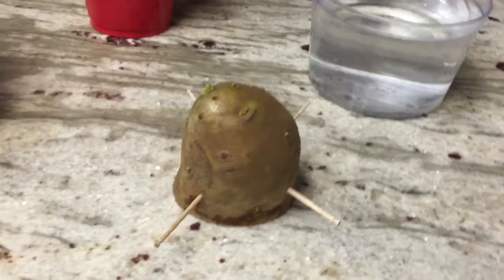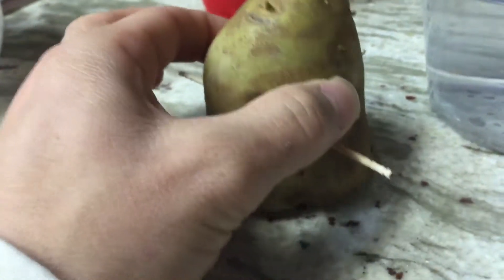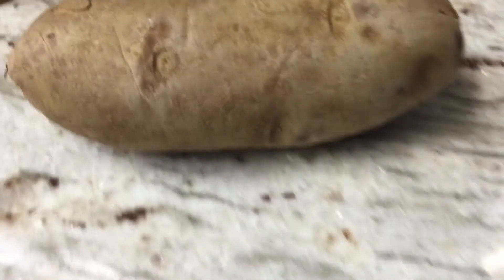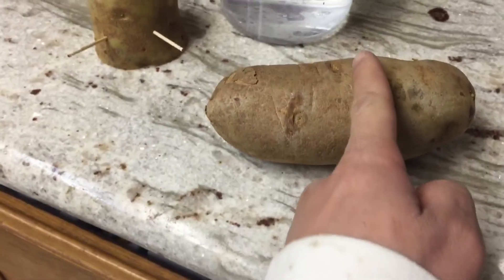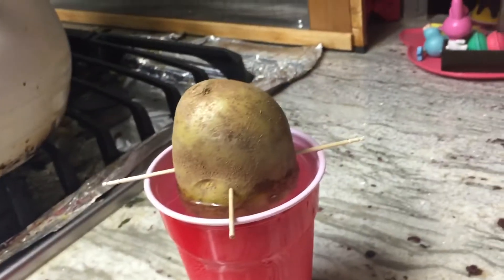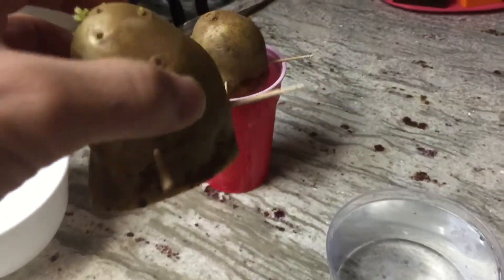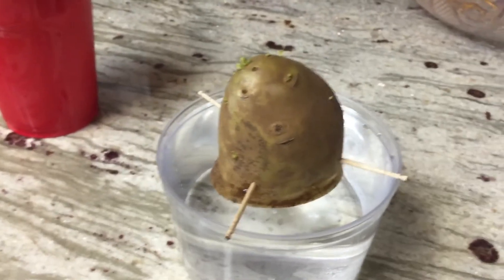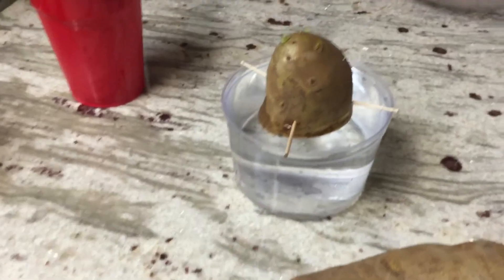Start a potatoes plants with just water hydroponic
How to grow a potatoes from start with just water.